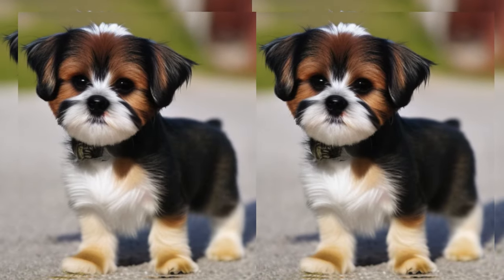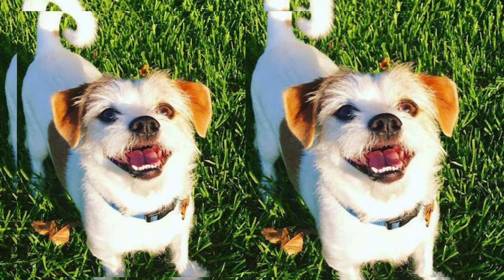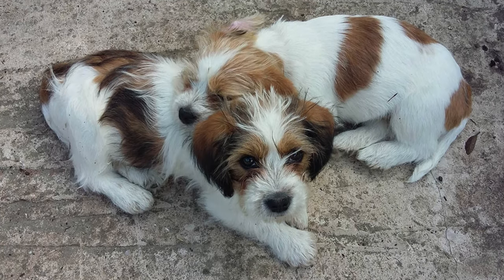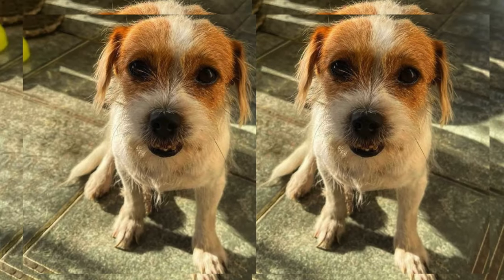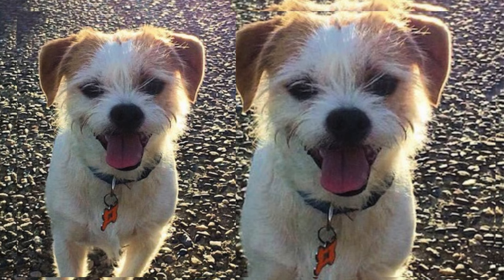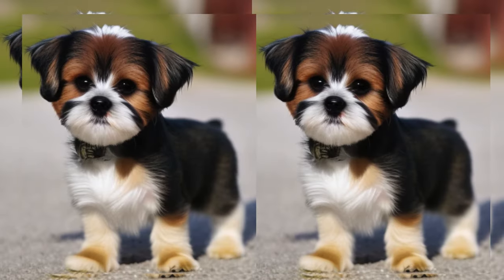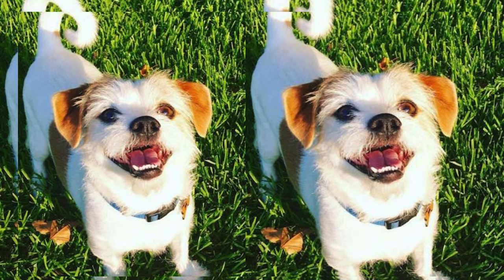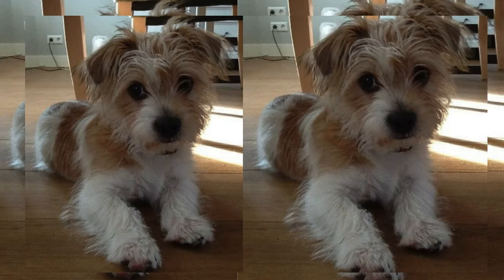Jack Russell Terrier Shih Tzu Mix AKA Jack Tzu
Welcome to the fascinating world of the Jack Tzu, the delightful mix of Jack Russell Terrier and Shih Tzu! 🐾 In this comprehensive guide, we dive deep into the secrets and wonders of this hybrid marvel. Explore the unique characteristics, temperament, and care tips that make the Jack Tzu a beloved companion. Whether you're a dog enthusiast or considering this mix breed, this video is your ultimate resource!